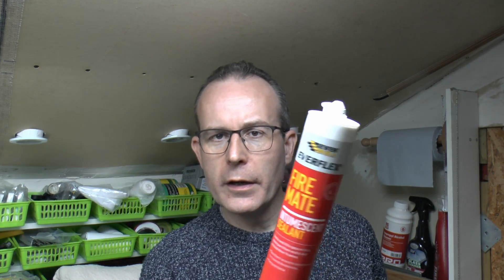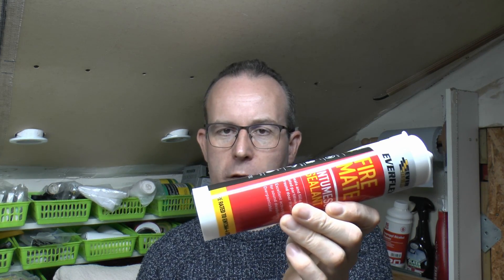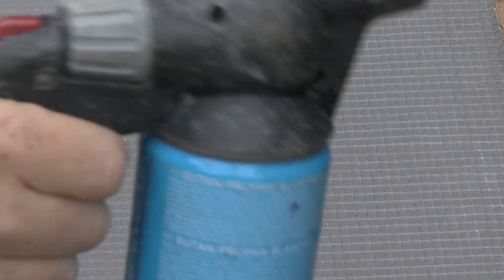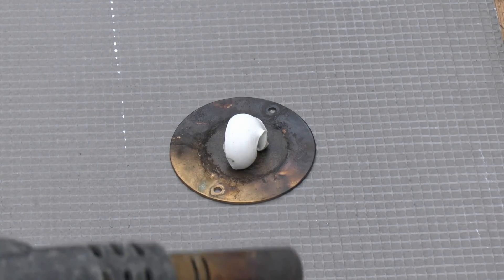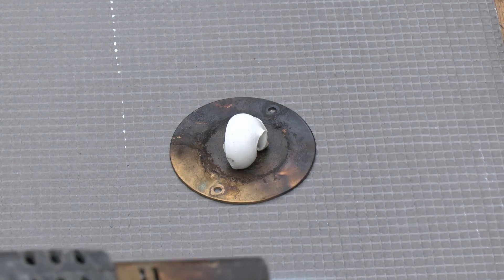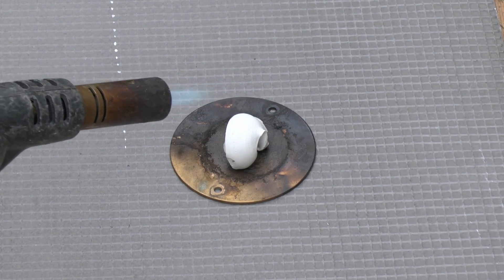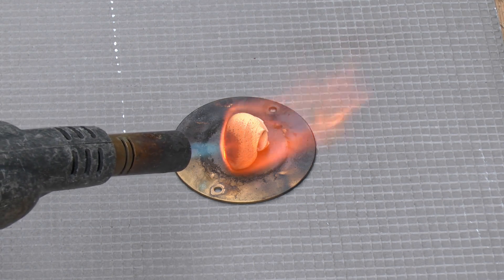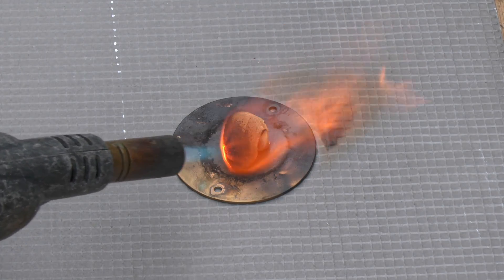Everflex Fire Mate Sealant - Will it Burn?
Applying a gas flame to some Everflex intumescent fire sealant.